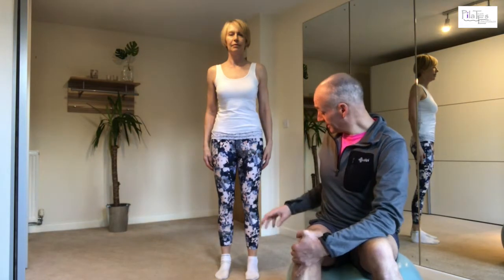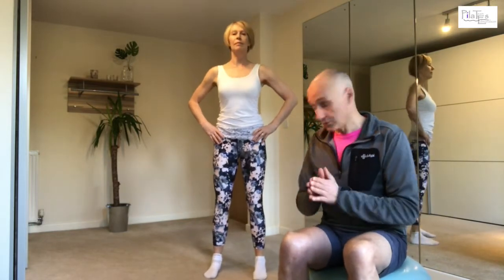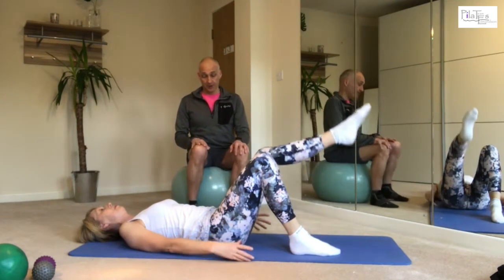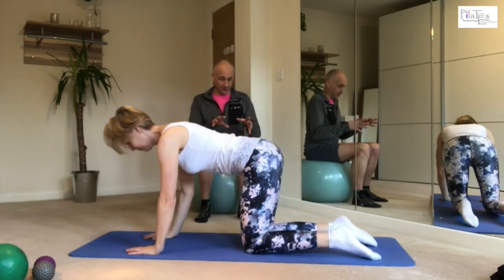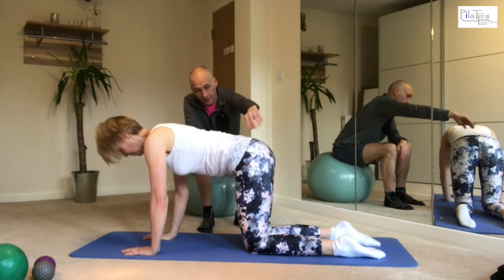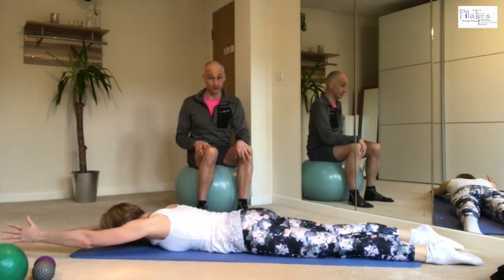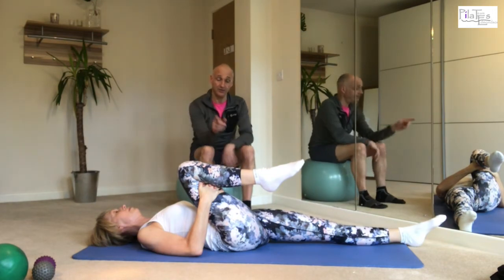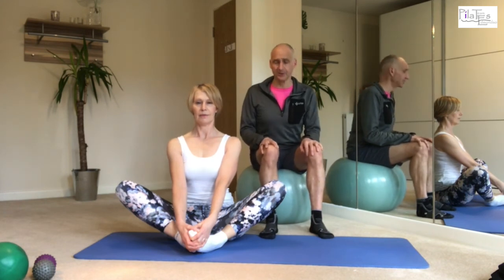Short Mixed Ability 4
Suitable for beginners and those with some experience of Pilates. Beginners please stick to the first / lower levels of each movement.
Just 25 minutes long. Don't forget that in all our video we mirror, so simply imagine the screen is a mirror.

The class starts with a brief set up and some standing mobilisation moves before working towards mat work, and finally stretching.

Anyone wishing to take part in this exercise and fitness session – whether live or pre-recorded instructional video – must adhere to the following terms:
Anyone taking part in Short Mixed Ability 4 does so at their own risk.

Team Edmondson Pilates does not accept any responsibility for any individual nor group of individuals, who may be participating in Short Mixed Ability 4.
To take part in Short Mixed Ability 4, you must be in good physical health. If you’ve been told on health or medical grounds that you should not take part in physical activity and sport, then you won’t be able to join in with this exercise and fitness session.
To perform this activity in a safe way, you must make sure that the area you use is suitable.

The area must be:

a flat surface
clear of any obstacles
spacious enough for the type of activity